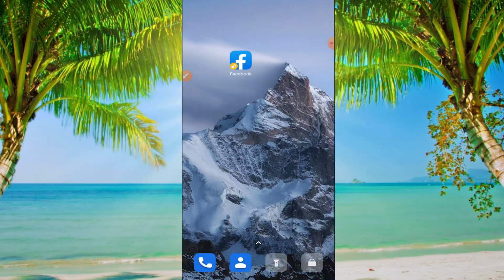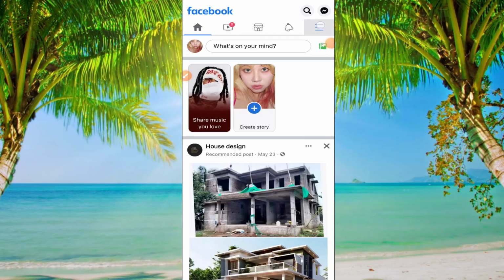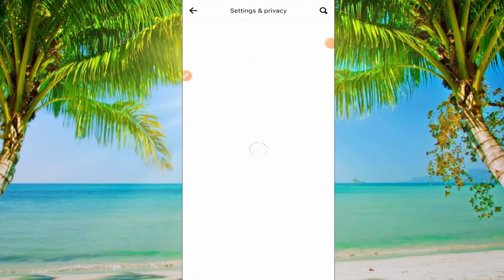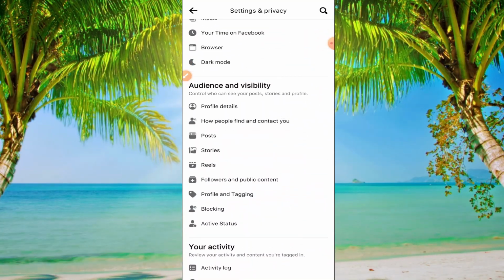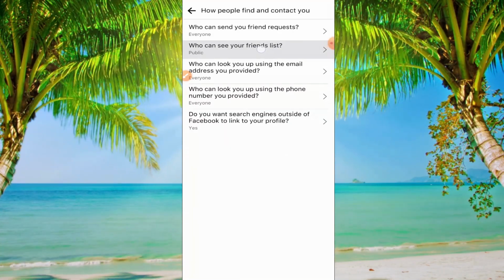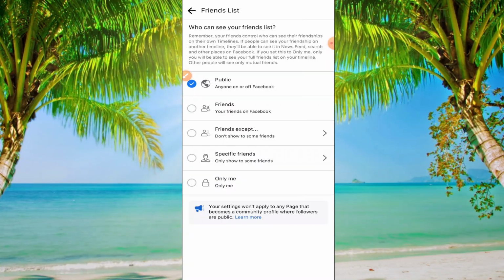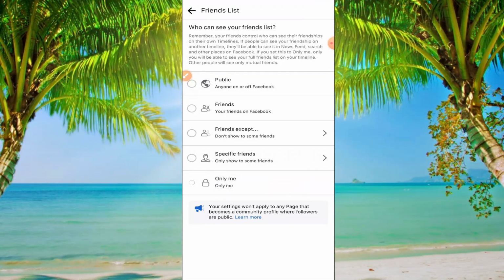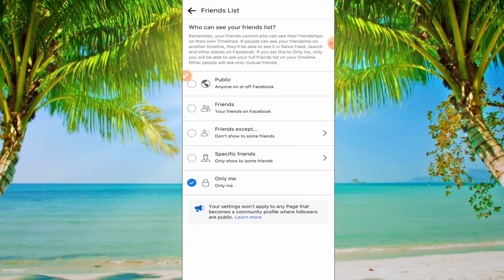How To Hide Mutual Friends On Facebook (2023)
Learn‎‎‏‏‎ ‎How To Hide Mutual Friends On Facebook

In this video I will show you‏‏‎ ‎how to hide mutual friends on facebook